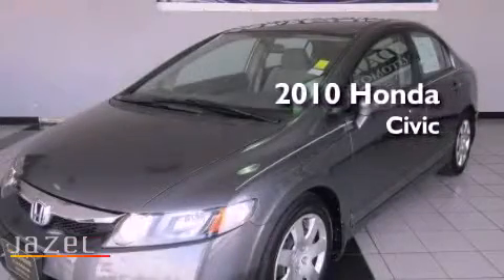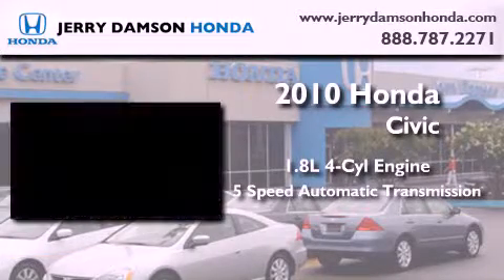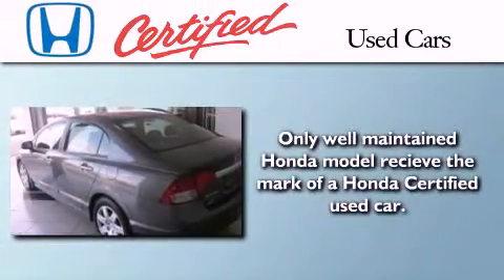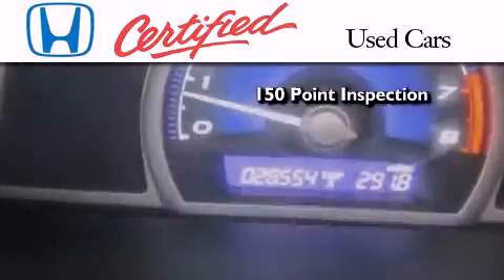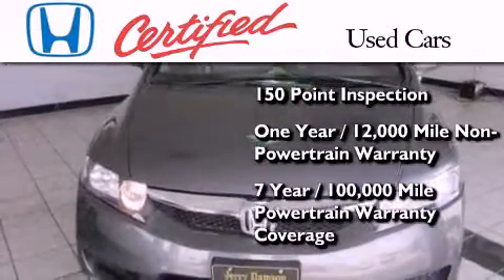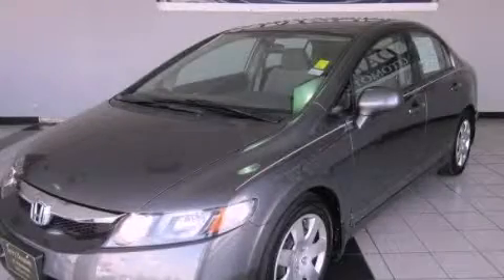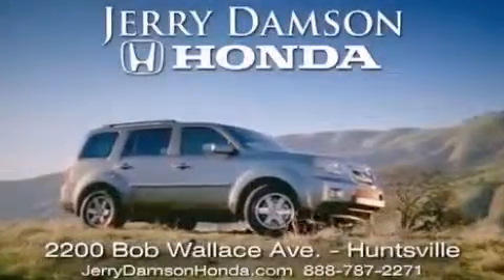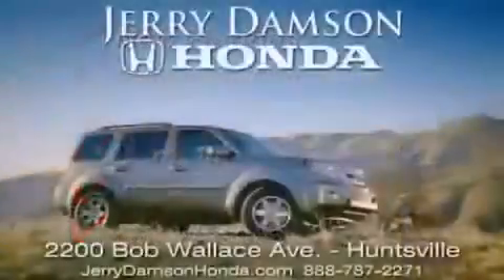Certified 2010 Honda Civic Huntsville AL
Year : 2010
 Make : Honda
 Model : Civic
 Engine : Gas I4 1.8L/110
 Trans . : Automatic
 Exterior : Gray
 Miles : 28,442

 Preowned 2010 Honda Civic Huntsville AL